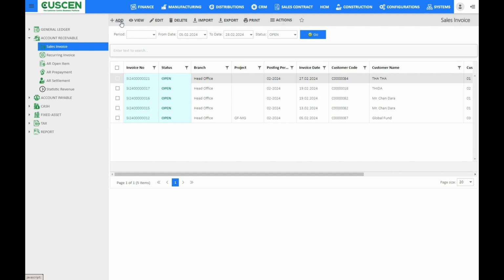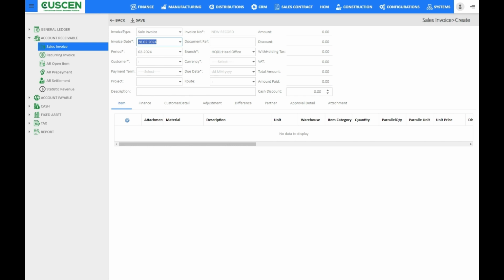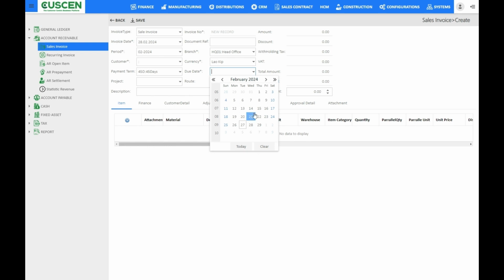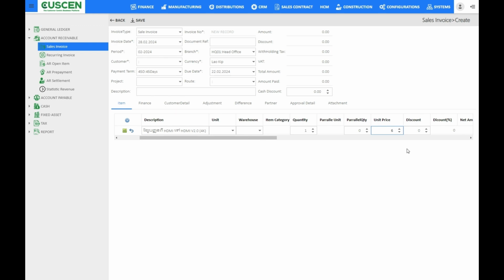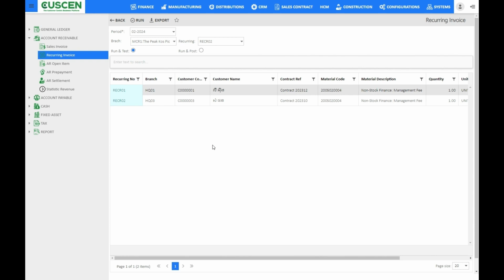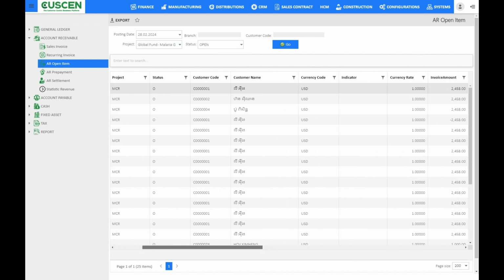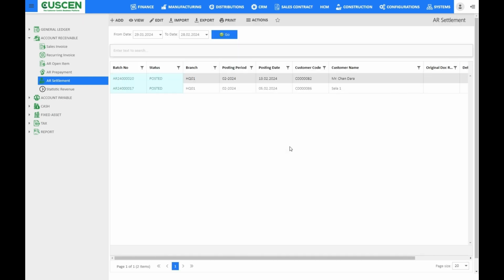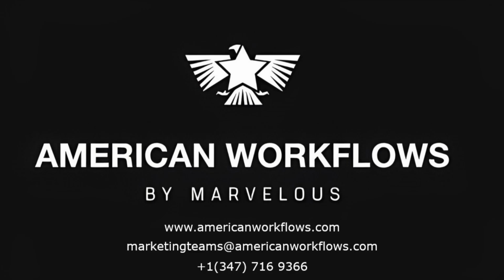Cuscen In-Depth Training Video 3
1. AI America P3M Software: AI Powered Machine-Condition Monitoring and Predictive Asset/Machine/Facility Maintenance Management Software (AI Powered CMMS/EAM.)
2. The Marvelous APS Software: Advanced Manufacturing Planning & Scheduling Software.
3. Sierra Compliance and Quality Management Software: ISO, GMP, Quality, Risk and Compliance Management Software.
4. The Marvelous Social CRM Software Platform: Integrated Social Media/Email/Text Message Marketing and Sales Pipeline Management Software.
5. American Eagle No/Code Workflow Software Platform: Premier No/Code Business Process Automation Software Platform. Digitize and automate any business workflow. This platform comes with natively built-in OCR, Document Management/Records Management, Executive Dashboard and AI Module.
6. The Marvelous Low/Code Workflow Software Platform: Low/Code Business Process Automation Software Platform. Digitize and automate any business workflow.
7. The Marvelous Real Estate and Contract Management Software: Manage properties, facilities, tenants and contracts digitally.
8. American Field/Area Distribution Management Software For Food & Beverage Industry: Manage regional/local sales reps and field sales force, distribution regions with geofencing, take orders and fulfill orders digitally.
9. The Marvelous Distribution Management Software For Automotive Part Industry: Manage your automotive spare part inventory, place orders, manage sales, manage marketing, manage training of your staff and manage financials on one simple business platform. This software is designed for automotive part industry.
10. The Marvelous Process & Discrete Manufacturing Management Software.
11. American Eagle HR Management & Employee Self Service Management Software.
12. The Marvelous Project Management Software.
13. P3M Contract Management Software: Vendor/Customer contract creation, communication, renewal, automation and self-service portal software.